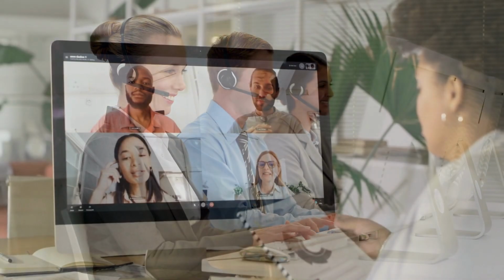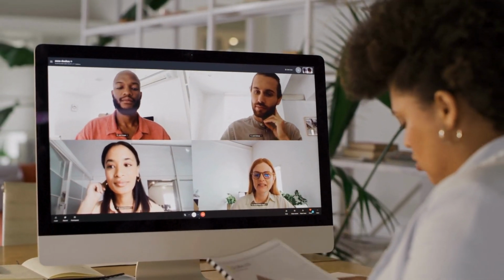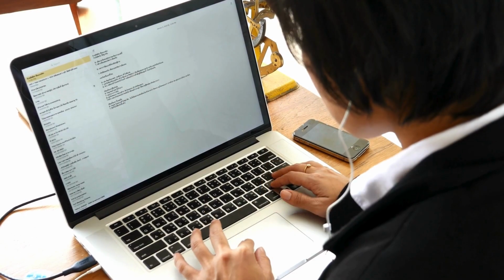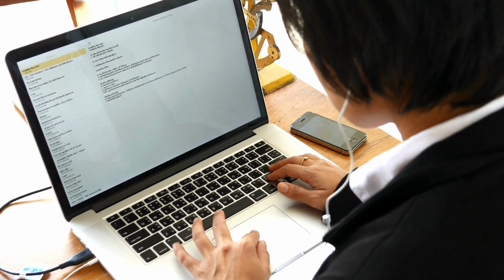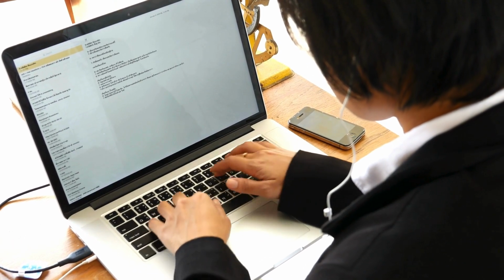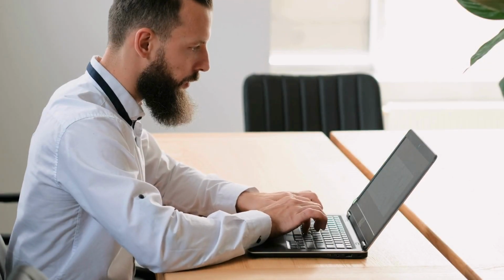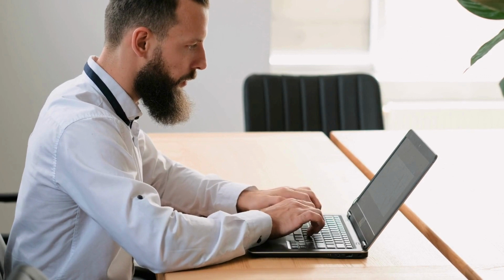Crafting Impactful Learning Objectives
Elevate your corporate training programs with this expert guide on crafting actionable and impactful learning objectives that drive career growth and success. Discover how to bridge the gap between knowledge and application, ensuring that every training module translates into measurable performance improvements. From classroom workshops on enhancing customer service skills to webinars focused on effective email communication and e-learning modules on data analysis tools, learn how to set clear, precise, and achievable goals. With a focus on actionable skills and behavior change, our guide offers practical examples and strategies to identify specific skills, use action-oriented verbs for measurable outcomes, and tailor learning objectives to the corporate setting. Transform your workplace learning experience into an accelerator for success, turning potential into performance with training that is not just informative but truly transformative.